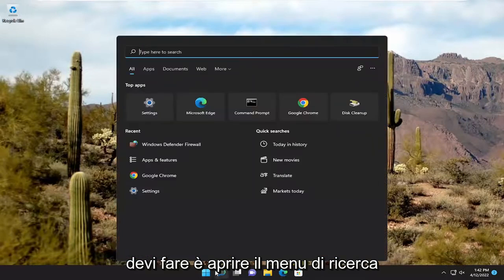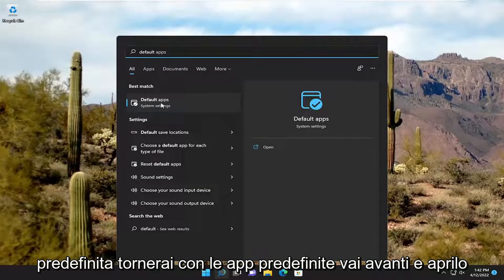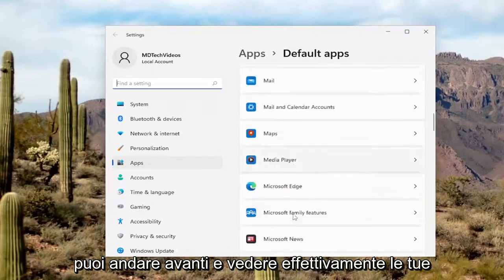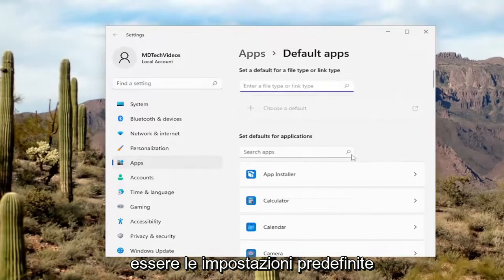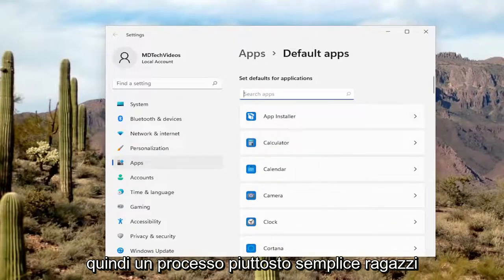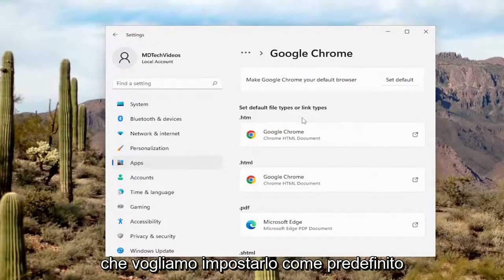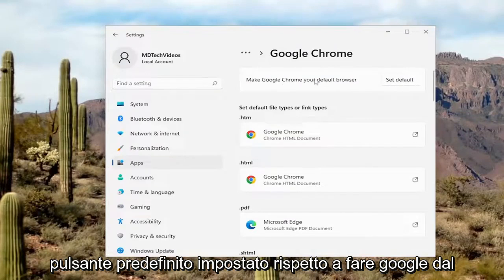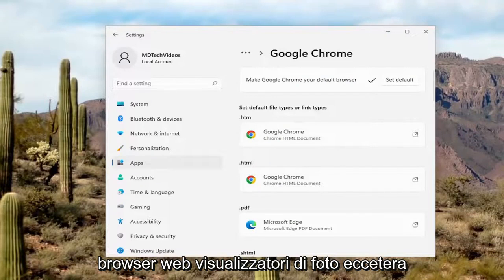Come togliere programma predefinito per aprire un file Windows 11?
Come modificare o impostare i programmi predefiniti in Windows 11 [Tutorial]

Se hai aggiornato il tuo PC da Windows 10 a Windows 11, potresti aver notato che quando fai clic su un collegamento per un sito Web, un documento PDF o una varietà di altri tipi di file, ora verrai indirizzato al browser Edge di Microsoft . Nella sua nuova versione di Windows, Microsoft sembra essere diventata particolarmente aggressiva nel spingere le proprie app sulle app che erano state installate come impostazioni predefinite prima dell'aggiornamento. In altre parole, Edge è diventato improvvisamente il tuo browser predefinito.

Problemi risolti in questo tutorial:
impostare programmi predefiniti Windows 10,
impostare programmi predefiniti Windows 11,
come impostare programmi predefiniti windows 11

Quando si utilizza Windows 11, il sistema operativo tiene traccia di quali app aprono quali tipi di file per impostazione predefinita. Ad esempio, Blocco note di solito apre i file TXT. Ecco come modificare le associazioni di file predefinite in Impostazioni.